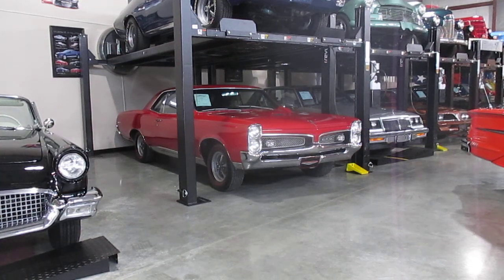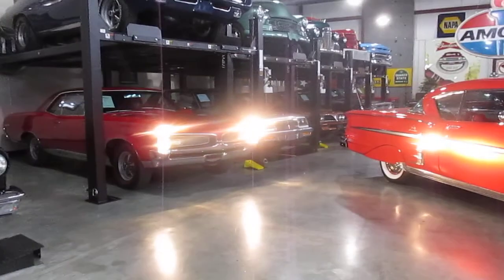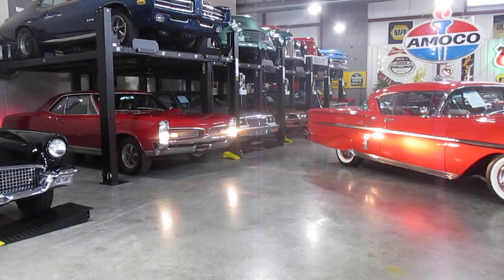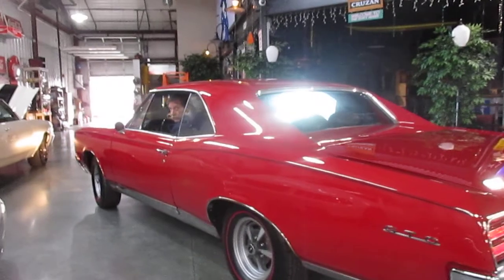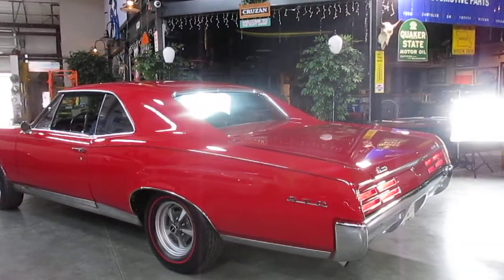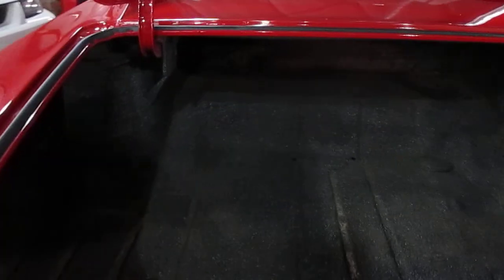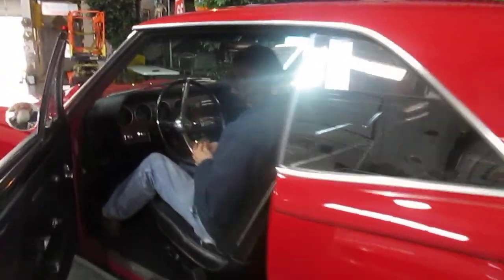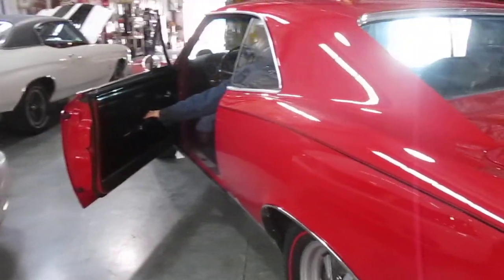***SOLD*** 1967 GTO walk around and running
1967 GTO walk around and running